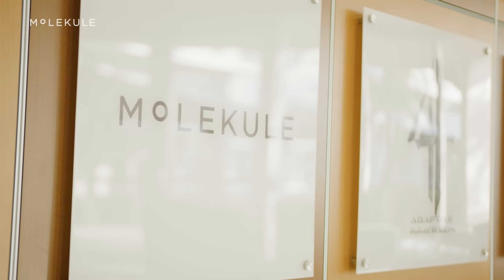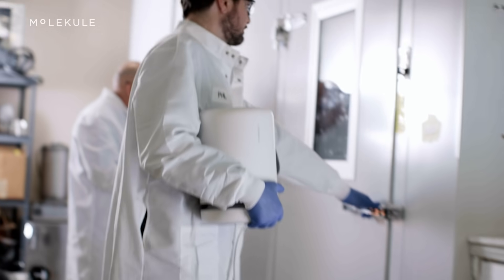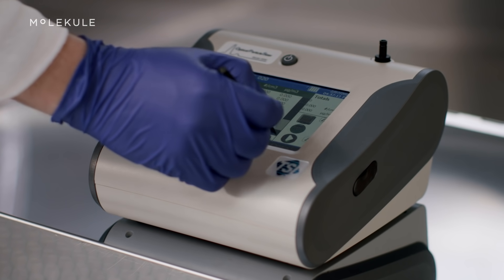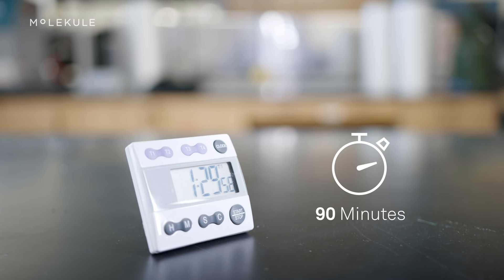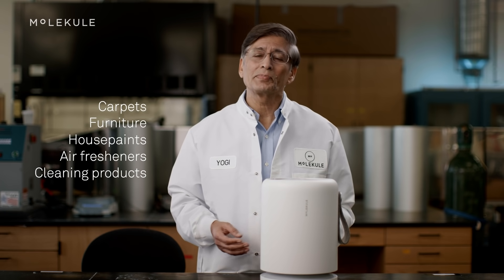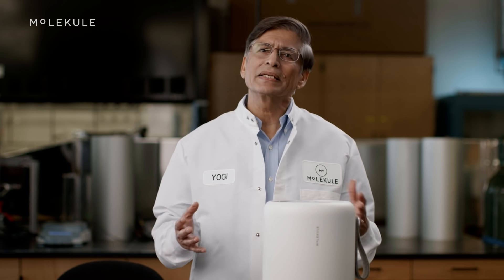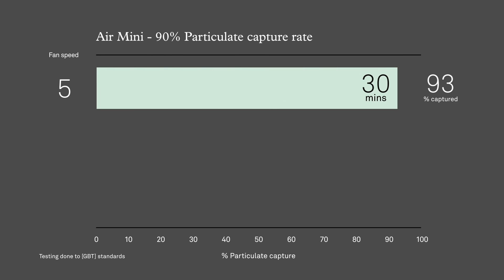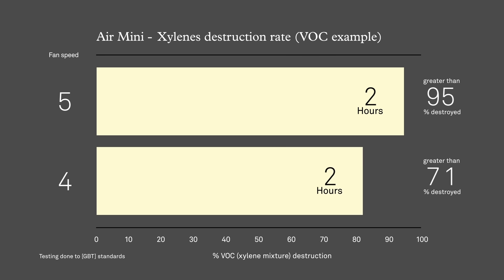Molekule Tests: Testing Molekule Air Mini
Molekule’s Chief scientist Yogi Goswami spent 20+ years researching unhealthy air. His R&D efforts resulted in PECO – Molekule’s proprietary air purification technology that now powers all our products, and that captures and destroys airborne pollutants. Listen as he explains the rigorous testing process of our newest air purifier, Molekule Air Mini, and its efficiency to capture particles and destroy VOCs.